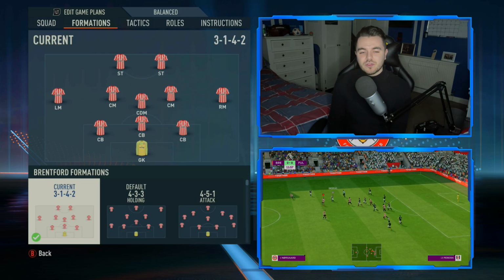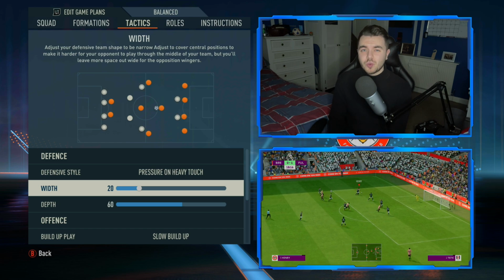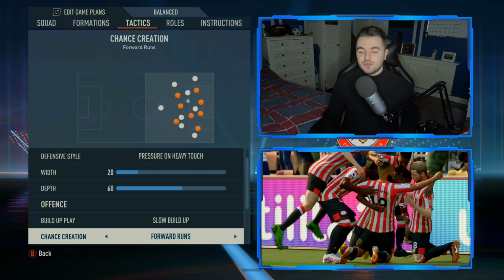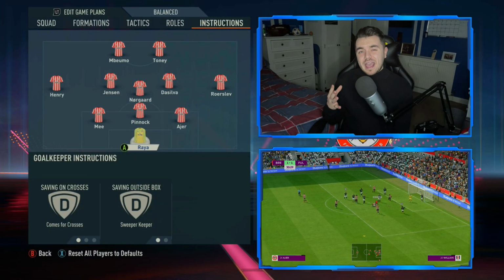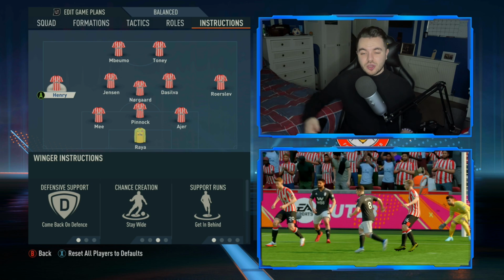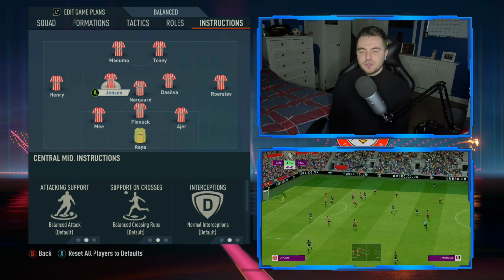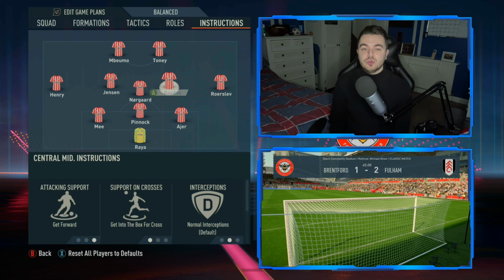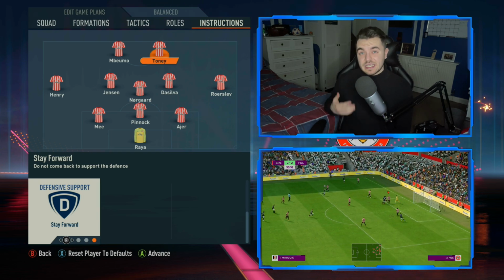Replicate Thomas Frank's 3-5-2 Brentford Tactics in FIFA 23 | Custom Tactics Explained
OR

In this video, I show you how to recreate Thomas Frank's 3-5-2 Brentford tactics in FIFA 23.

Chapters:
Intro - 0:00
Formation & Position Changes - 0:14
Tactical Instructions - 2:20
Player Instructions - 5:30
Gameplay - 11:06